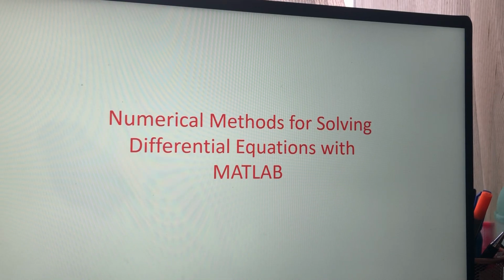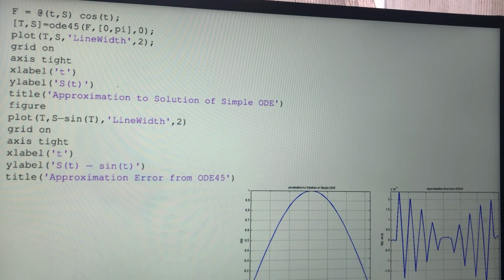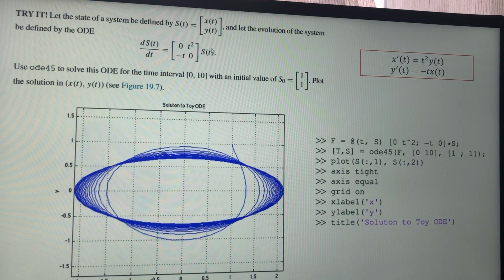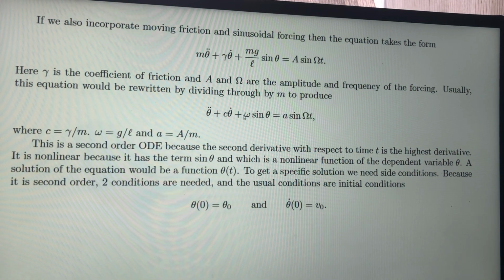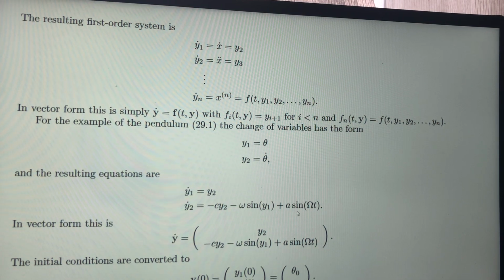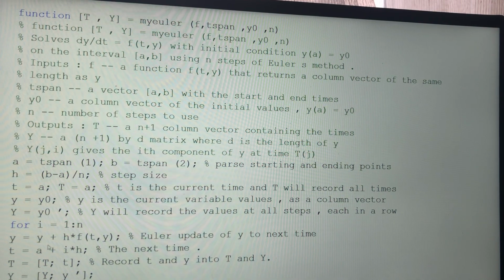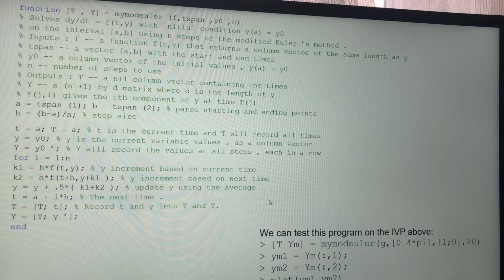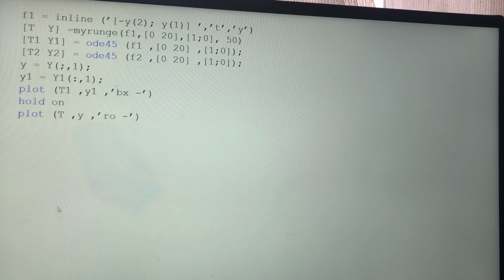ABU MATH 300 Lecture 11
Numerical Methods for Solving Differential Eqns with MATLAB